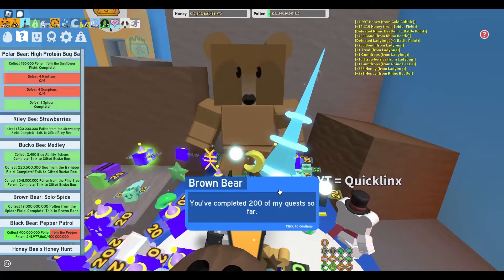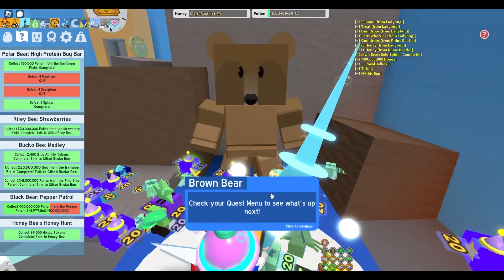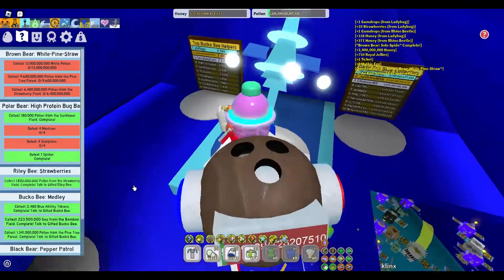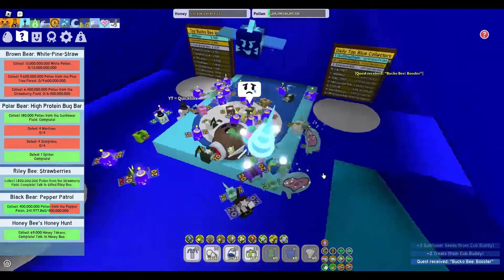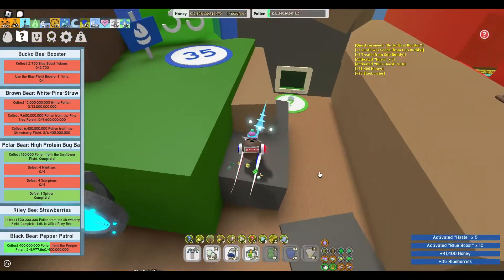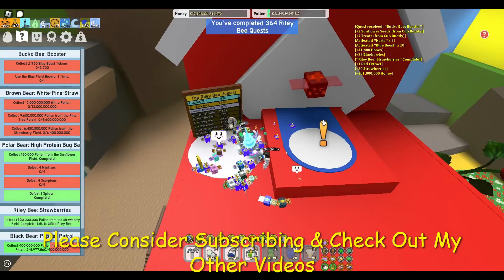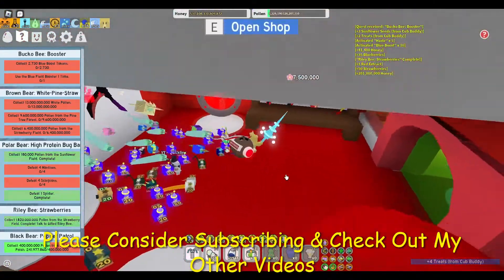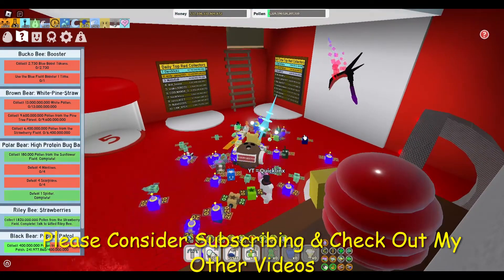BSS: Completing 200th Brown Bear Quest for Free Mythic Egg & Other Quests - Roblox Bee Swarm Sim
What number Brown Bear Quest are you working on?

Respectful comments or suggestions are encouraged.